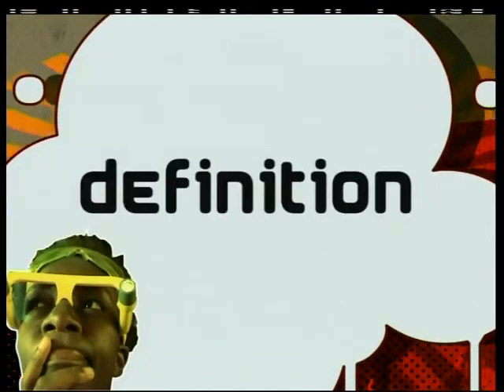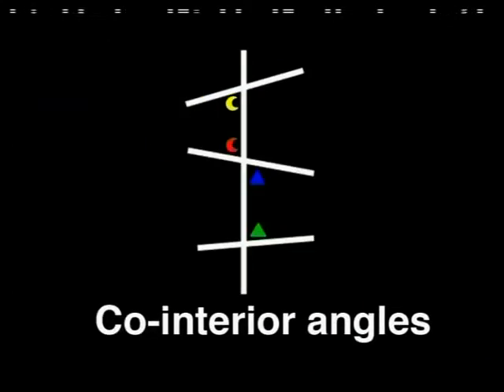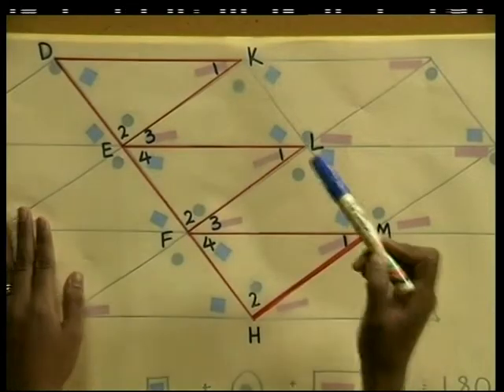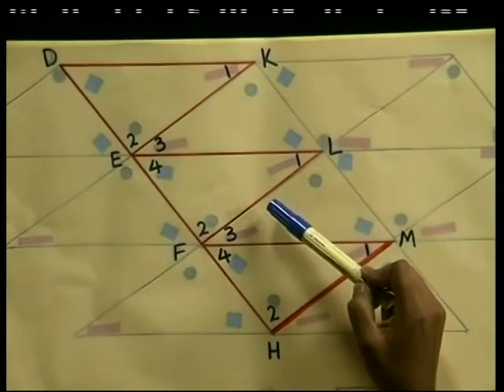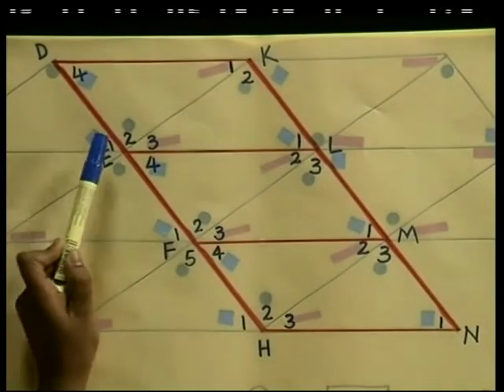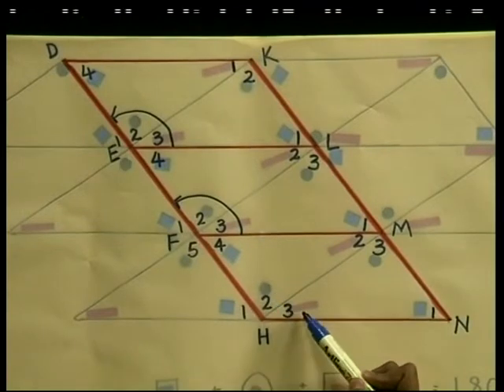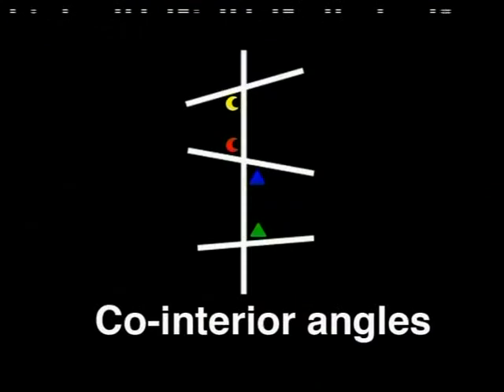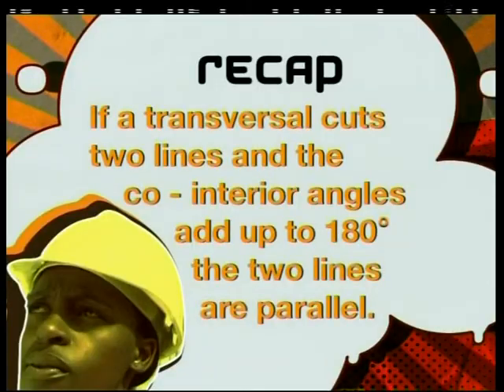Triangles and Other Geometric Properties